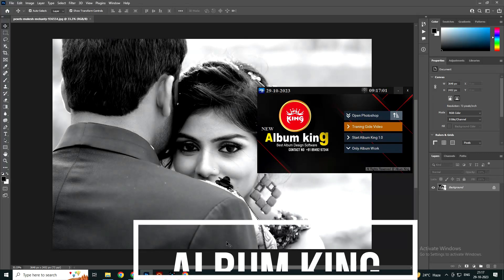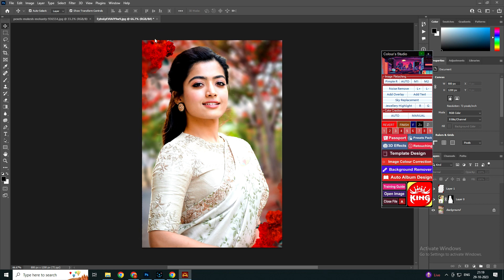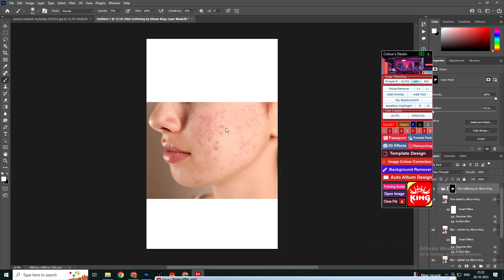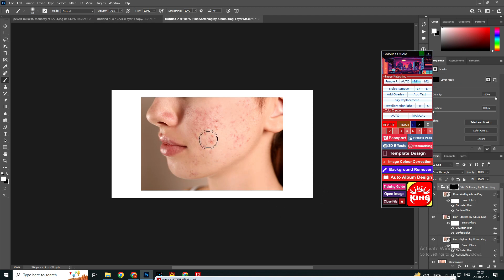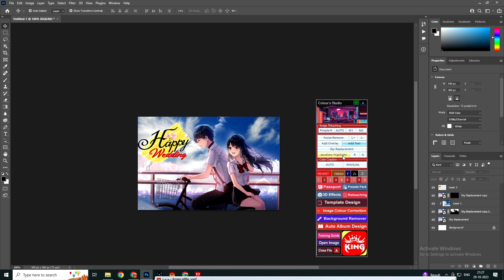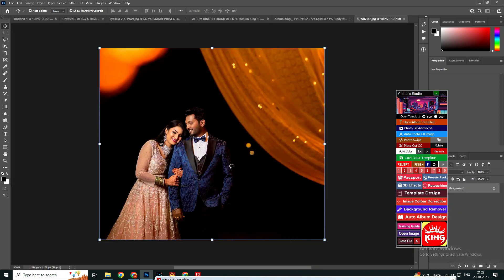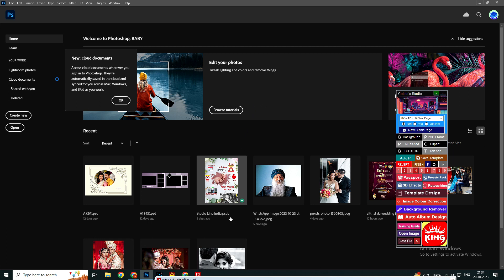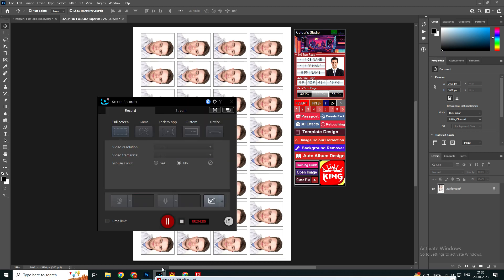FULL TUTORIAL VIDEO OF ALBUM KING SOFTWARE IN ENGLISH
Software Work In Adob Photoshop CC 2019 to CC 2023
Lunching Offer Price : 999/- Only
Software Regular Price : 1999/-

1 USER _ 999/-
2 USER _ 1499/-
3 USER _ 1999/-

 / 26108.  .